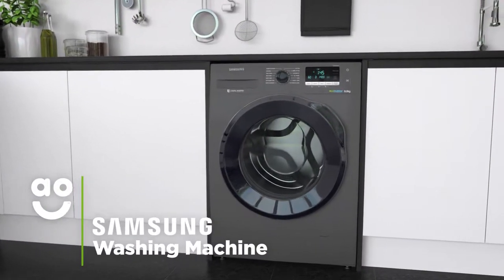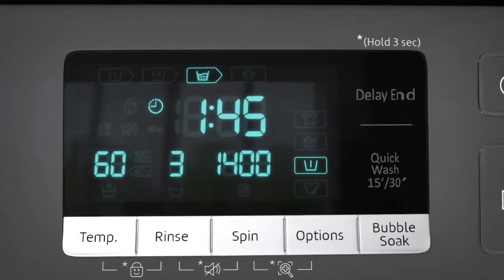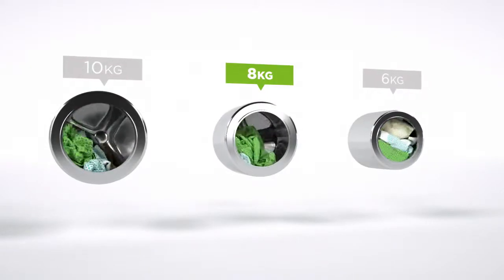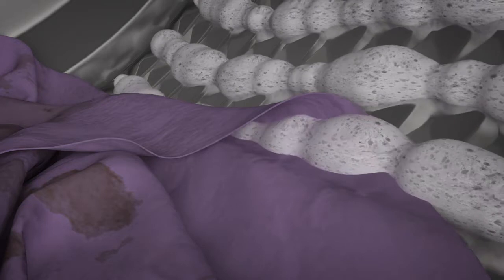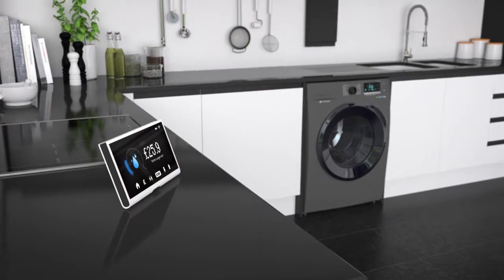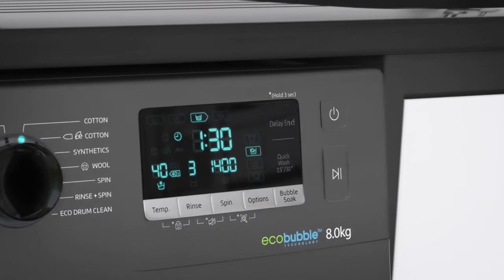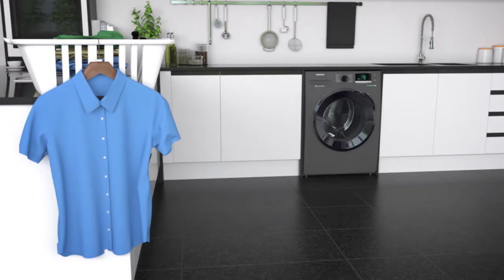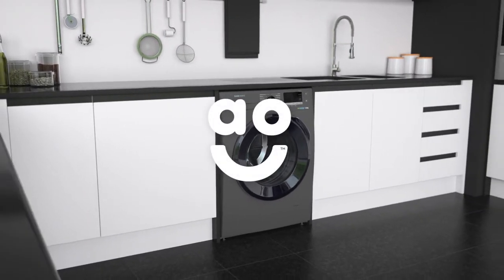Samsung Washing Machine WW80J6410CX Product Overview | ao.com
This stylish washing machine from Samsung is an excellent choice if you want intelligent technology and energy saving features. It has an excellent A-triple-plus energy rating, a fourteen-hundred rpm spin speed and a medium-sized, eight kilogram drum. This model includes EcoBubble Technology, which uses bubbles to give your clothes a deep clean. It means you can wash at lower temperatures too, saving you money on your utility bills. Samsung’s BubbleSoak option will make light work of tough stains. So, whether it’s that Saturday night shirt or your brand new sportswear, they’ll always look impressively vibrant and fresh.